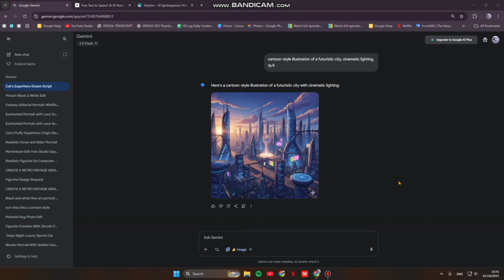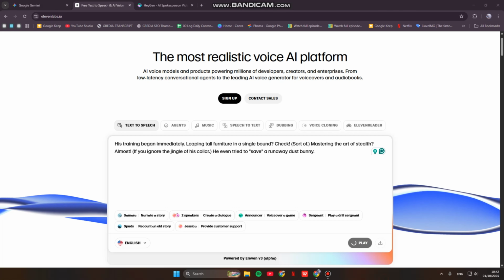How to Make AI Videos Free | Complete Step-by-Step AI Video Creation Tutorial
Learn how to make AI videos for free using a complete step-by-step tutorial covering the entire production process from script to final editing. Discover how to write a script using AI, generate custom images and visuals, create realistic AI voiceovers, and animate clips using free tools before assembling everything in a video editor like CapCut or Premiere.

0:00 Introduction to Free AI Video Creation
0:22 Writing AI Video Scripts with ChatGPT and Gemini
1:11 Generating AI Images and Visuals
1:56 Creating Realistic AI Voiceovers
2:32 Animating AI Video Clips and Editing